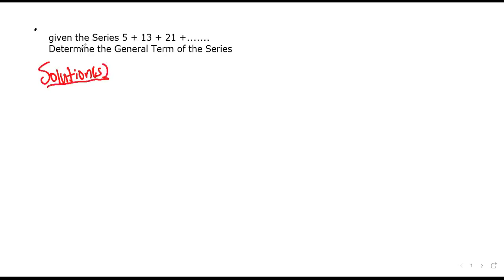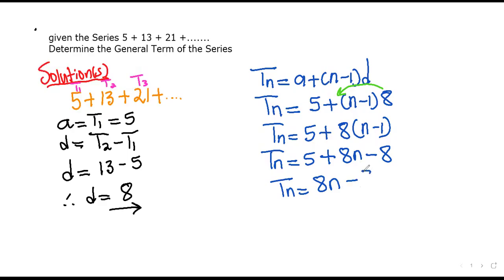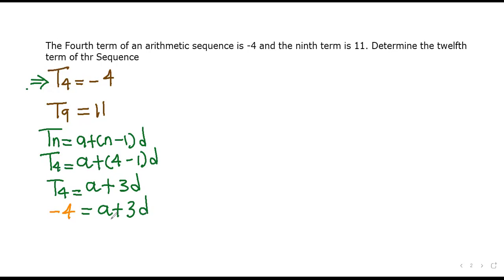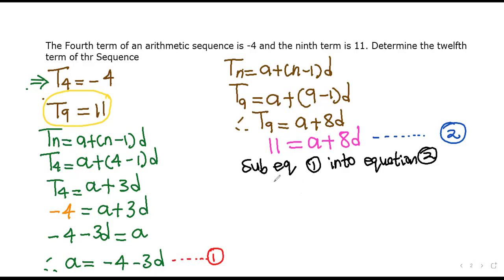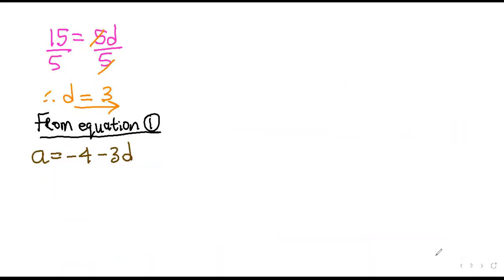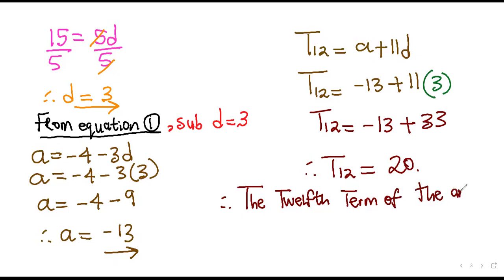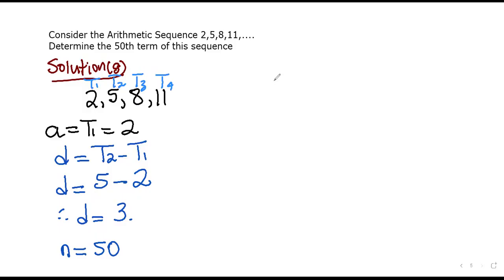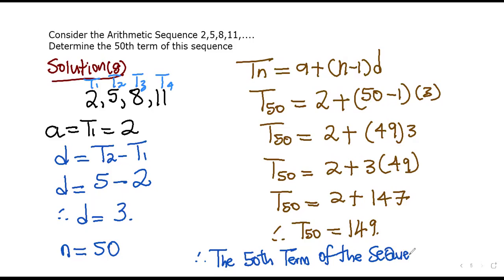𝗚𝗿𝗮𝗱𝗲 𝟭𝟮 𝗦𝗲𝗾𝘂𝗲𝗻𝗰𝗲𝘀 𝗮𝗻𝗱 𝗦𝗲𝗿𝗶𝗲𝘀 𝗟𝗲𝘀𝘀𝗼𝗻 𝟮: 𝗔𝗿𝗶𝘁𝗵𝗺𝗲𝘁𝗶𝗰 𝗦𝗲𝗾𝘂𝗲𝗻𝗰𝗲𝘀 (𝗘𝘅𝗮𝗺𝗽𝗹𝗲𝘀)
In this lesson, we focus on Arithmetic Sequences, breaking the concept down step by step to make it easier to understand. This video is designed specifically for Grade 12 learners who find sequences and series challenging.

The lesson includes three worked examples, each carefully explained to show how arithmetic sequences work, how to identify the common difference, and how to apply the correct formulas. The examples progress from basic to slightly more challenging, helping learners build confidence as they follow along.

By the end of this video, learners should have a clearer understanding of arithmetic sequences and feel more prepared to answer exam-style questions on sequences and series.